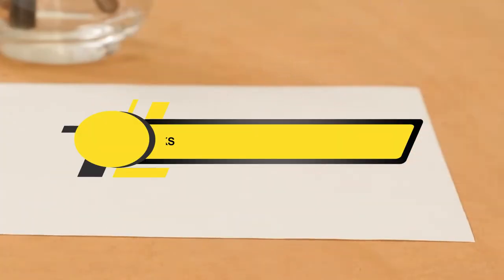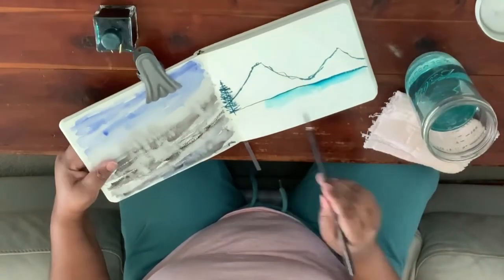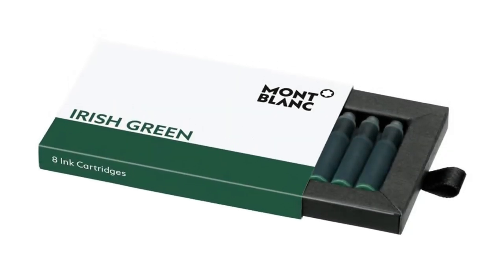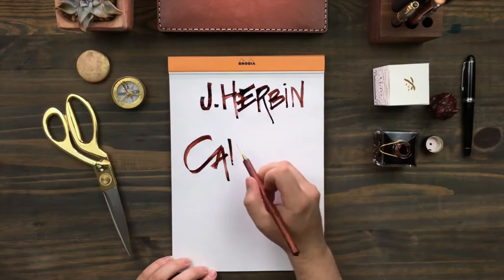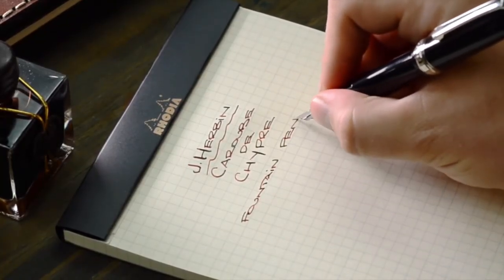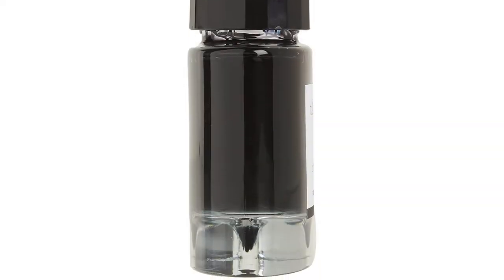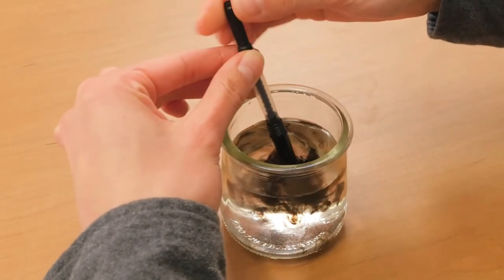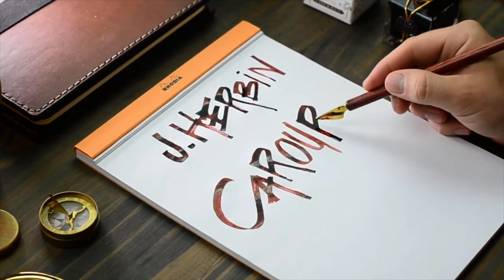Best Blue Fountain Pen Inks of 2024 [Updated]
Are you thinking of buying the Best Blue Fountain Pen Inks? Then the video will let you know what is the Best Blue Fountain Pen Inks on the market right now.

👉 1 – Waterman S0110720
👉 2 – PILOT 69225
👉 3 – Herbin 1670
👉 4 – Montblanc 105192
👉 5 – Thornton TLG-IB03

Initially, they have worked with tons of traditional  Best Fountain Pen Inks. However, finally, they narrow down the list with the five top-notch products by considering the design, features, usability, and overall performance.

To provide you the Best Fountain Pen Inks, our team never forgets to check the record of the manufactures. That’s how we have chosen the Best Fountain Pen Inks that you can rely on. Let’s dive into the video reviews to get your best desire products.

Slowly by Tokyo Music Walker